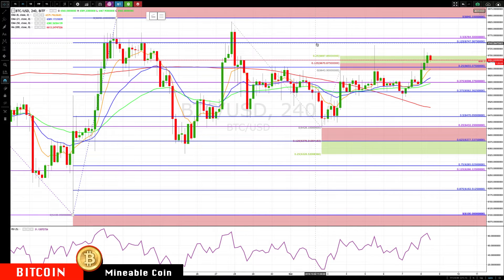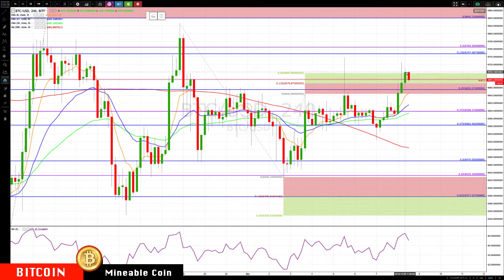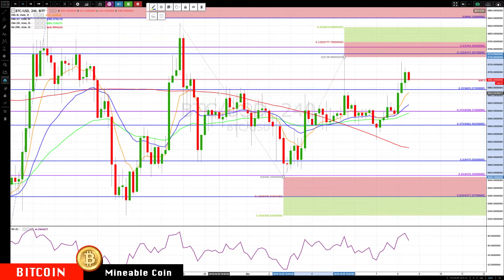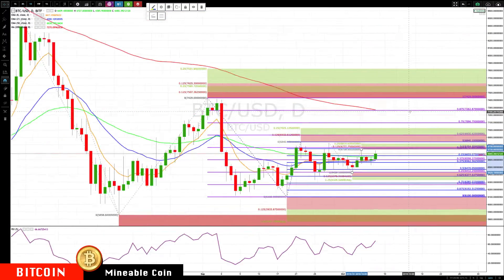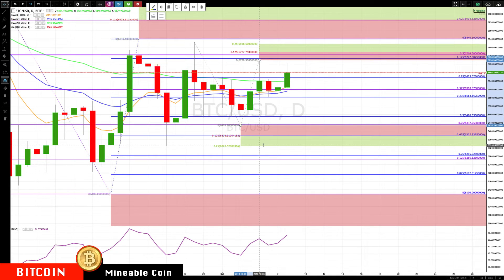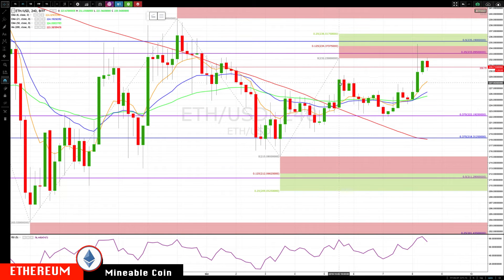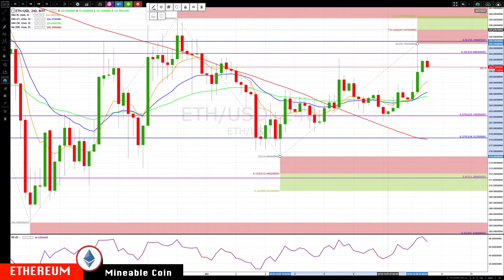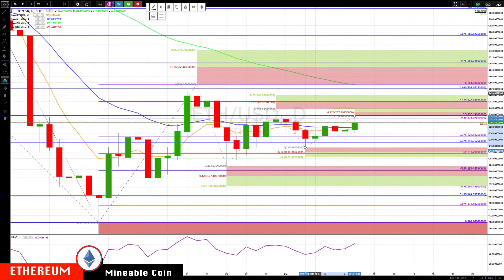BITCOIN : ETHEREUM Oct-8 Update CryptoCurrency Technical Analysis Chart